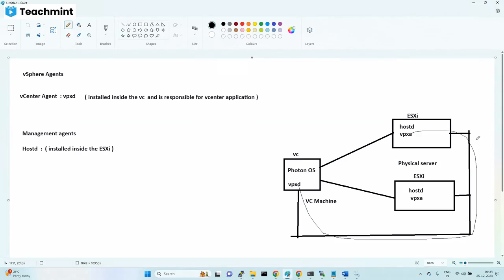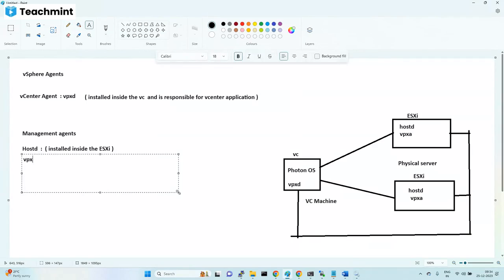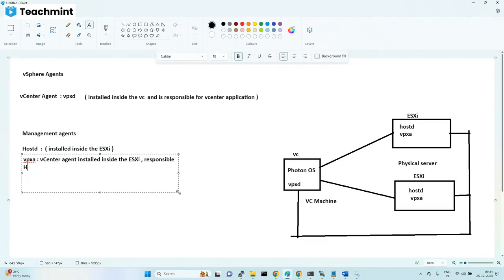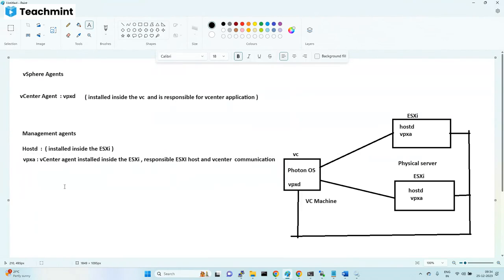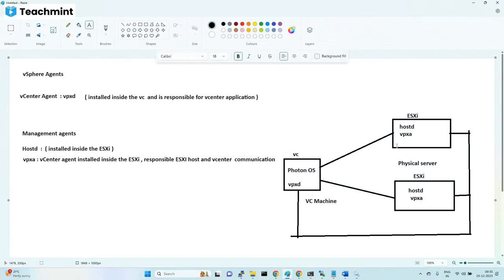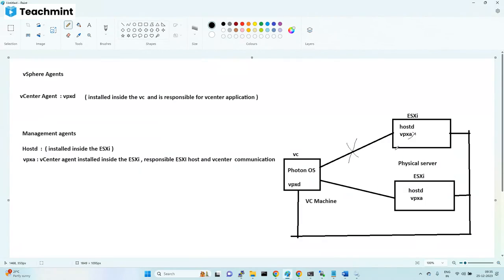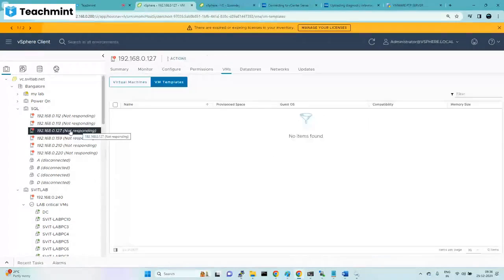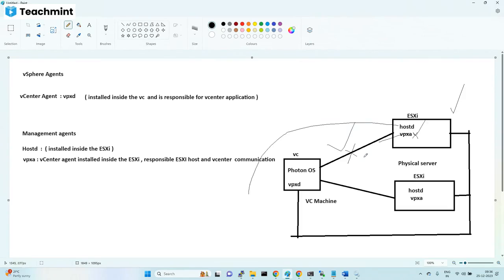Agents in ESXi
detailed explanation about how the agents works in an ESXi